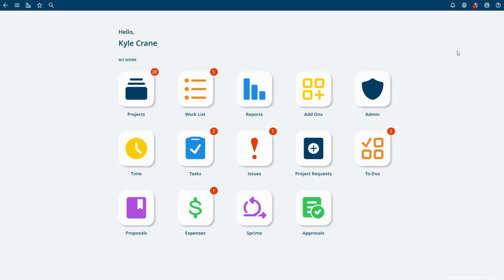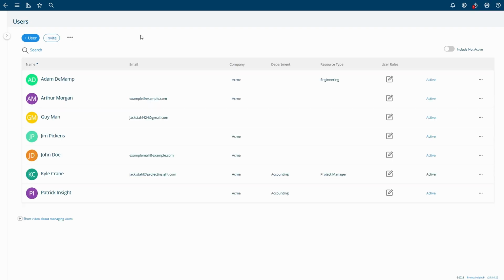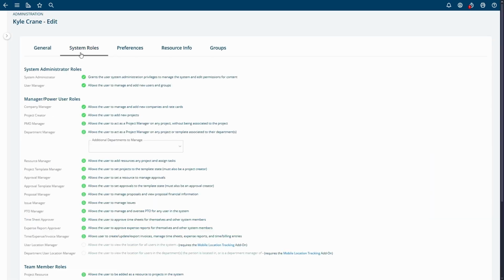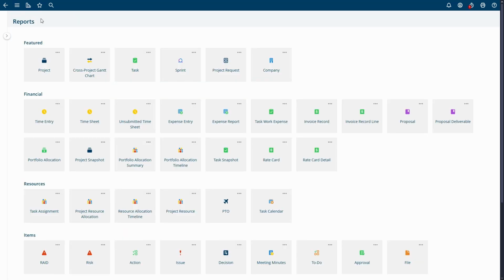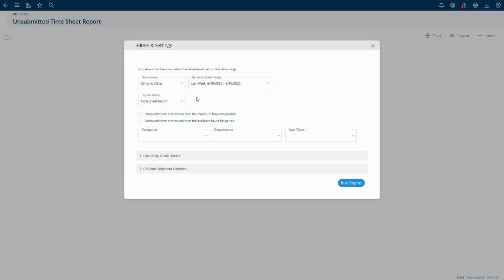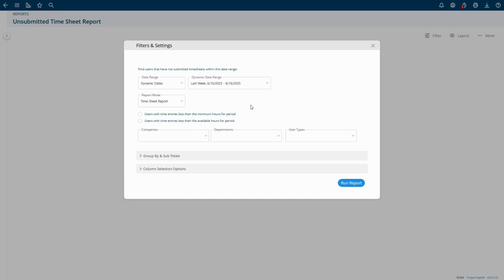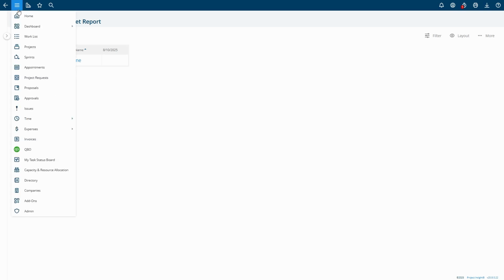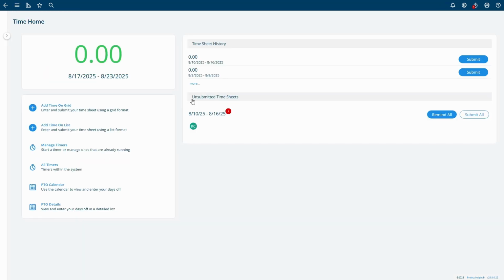How to Use the Unsubmitted Timesheet Report in Project Insight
Learn how to use the Unsubmitted Timesheet report in Project Insight to find users who have timesheets that have not been submitted for a selected date range.

In this video, you’ll see what the Unsubmitted Timesheet report shows, what it does not show, and which permissions are required to access it. The report shows users with unsubmitted timesheets, but it does not show timesheets that have not been created yet.

You’ll also learn how to confirm or assign the Timesheet Approver role, open the Unsubmitted Timesheet report from Financial Reports, choose a date range, switch between Timesheet Report and Time Entries, and view unsubmitted timesheets from the Time Home page.

This tutorial is especially helpful for Project Insight administrators, timesheet approvers, project managers, finance teams, and PMO leaders who need to manage time tracking, timesheet submissions, and labor reporting.

What the Unsubmitted Timesheet report shows
Why timesheets that have not been created yet do not appear
Which role is required to access the report
How to assign or confirm the Timesheet Approver role
How to find the Unsubmitted Timesheet report under Financial Reports
How to select a date range
How to choose between Timesheet Report and Time Entries
How to run the report
How to view users with unsubmitted timesheets
How to remind users or submit timesheets from Time Home
Chapters

0:00 Unsubmitted Timesheet Report Overview
0:05 What the Report Shows
0:08 What the Report Does Not Show
0:18 Required Admin and Timesheet Approver Access
0:26 Open the My Insight Menu
0:32 Go to Admin and Users
0:34 Select the User
0:37 Open More Options
0:41 Edit the User
0:44 Go to System Roles
0:47 Confirm the Timesheet Approver Role
0:53 Open Reports
0:57 Find Unsubmitted Timesheet Under Financial Reports
1:01 Select the Date Range
1:08 Choose Timesheet Report or Time Entries
1:22 Run the Report
1:24 View Users with Unsubmitted Timesheets
1:30 View Unsubmitted Timesheets from Time Home
1:43 Remind Users or Submit Timesheets
1:48 More Time Tracking and Timesheet Resources

Time tracking
Timesheets
Unsubmitted timesheet reporting
Financial reports
Timesheet approvals
Timesheet Approver role
Time entries
Time Home
Labor reporting
Admin user roles

Project Insight is project and portfolio management software that helps growing teams centralize project work, automate workflows, and connect project data across the tools they already use. With Project Insight, organizations can improve reporting, visibility, collaboration, and decision-making across projects, teams, and departments.